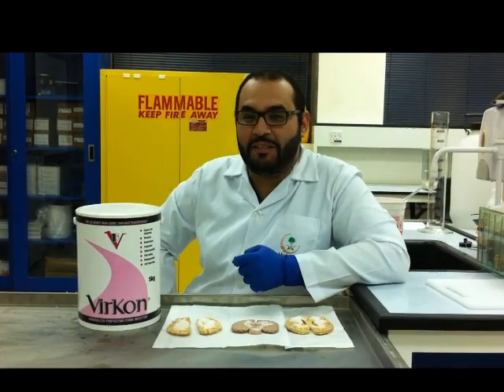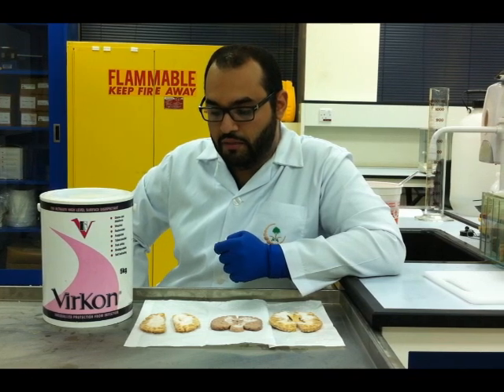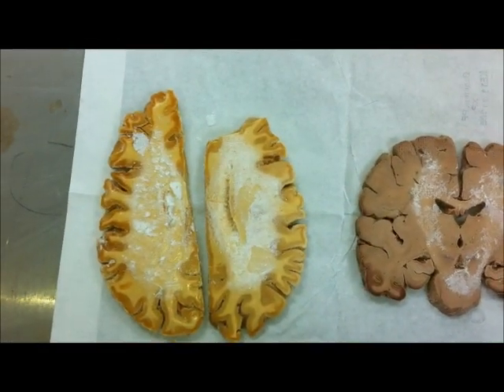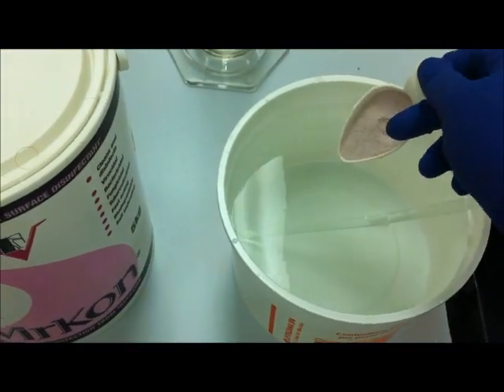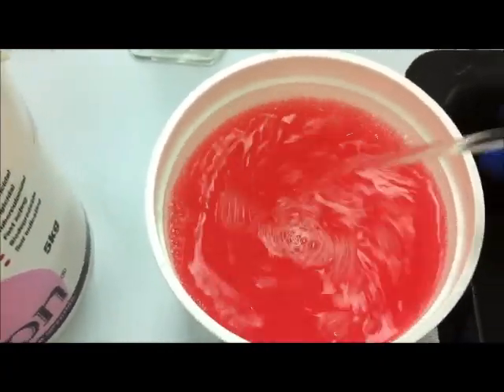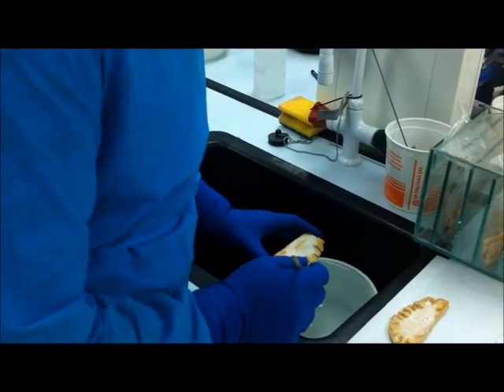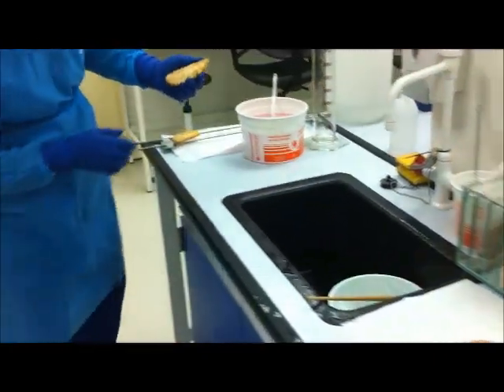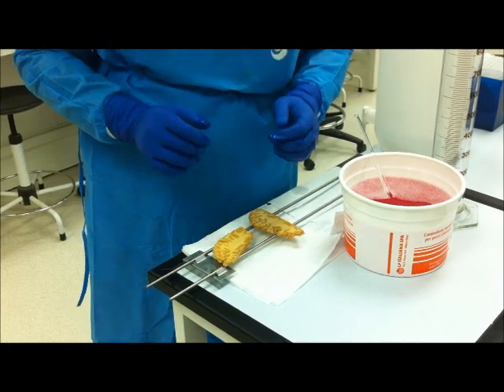Cleaning the Crystallization off Plastinated Brain Slices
Sorry for the low voice in some sections, that is the best we can provide at this moment.

Authors of this study:
Murad Alshehry, Maher AlObeaci, Radwan BaAbbad, Nada Abutaleb
 & Nasser AlHamdan

Acknowledgment:
This study was supported by King Fahad Medical City (KFMC) and was conducted in the Research Laboratories in Faculty of Medicine in King Fahad Medical City.

Virkon ®  is a registered trademark of Antec International Limited, a subsidiary of DuPont.